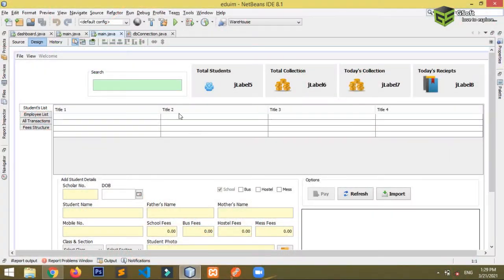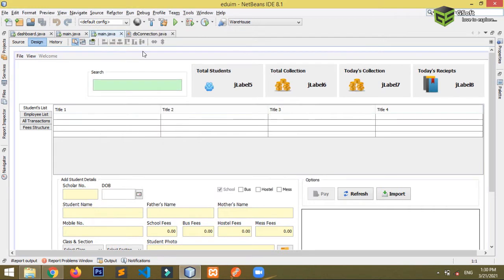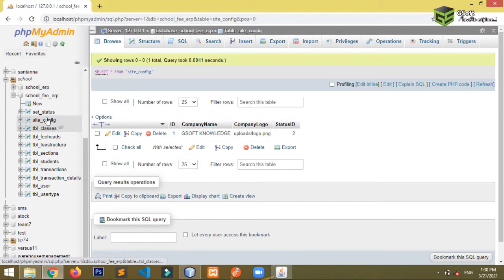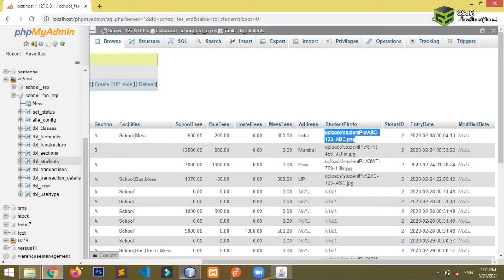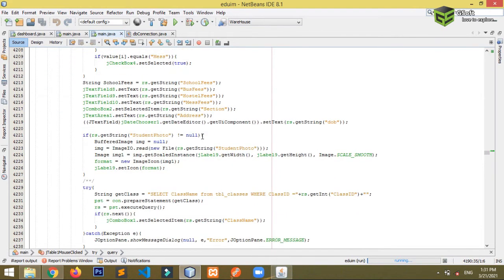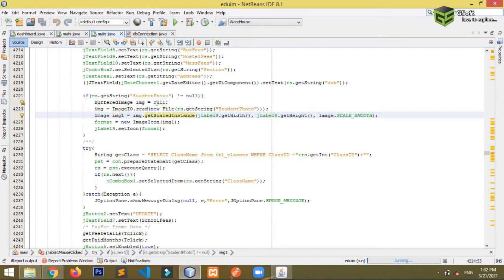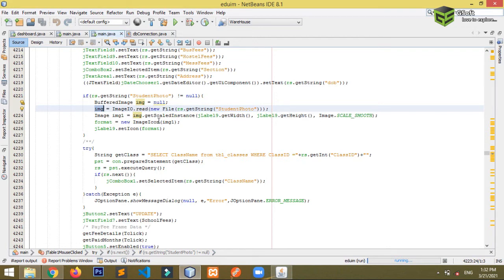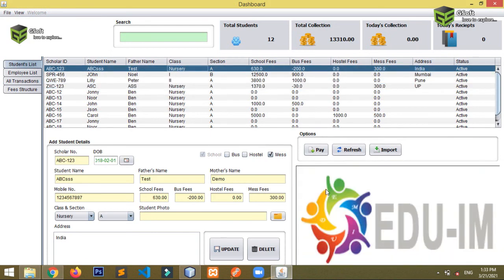how to get image from local storage/folder on button click using java netbeans | java tutorials #44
Hello guys here in this video i have shown how you can fetch or get Image from the local storage after uploading or saving the file. Watch the video till the end to understand easily, have given the code also below, hope you like this video.
CODE IS HERE, You can copy and paste-
BufferedImage img = null;
                    img = ImageIO.read(new File(rs.getString("StudentPhoto")));
                    Image img1 = img.getScaledInstance(jLabel9.getWidth(), jLabel9.getHeight(), Image.SCALE_SMOOTH);
                    format = new ImageIcon(img1);
                    jLabel9.setIcon(format);